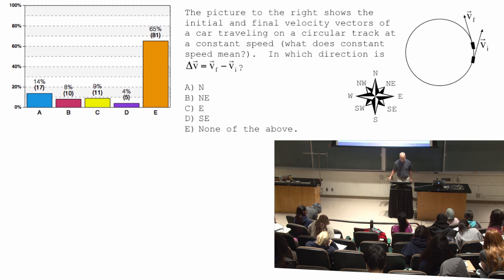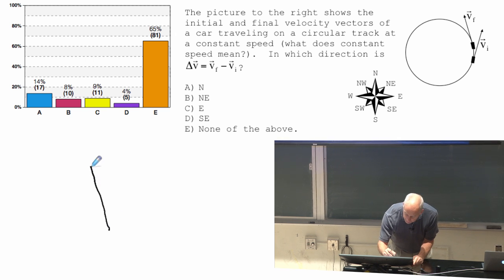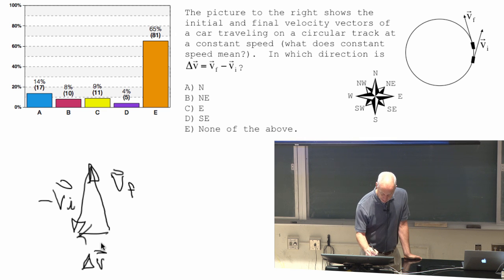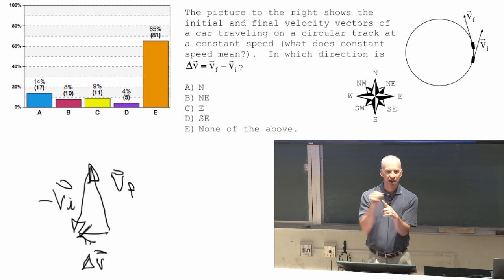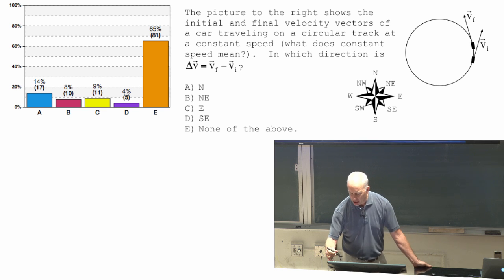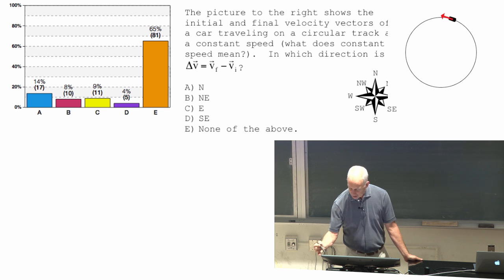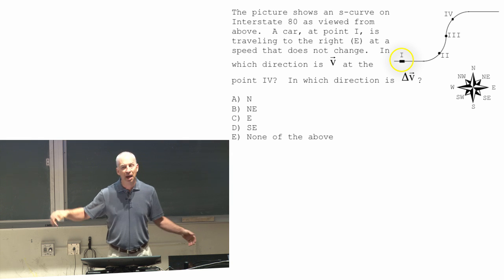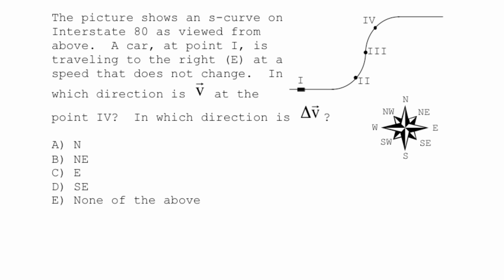Lecture 5 part 6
velocity vectors